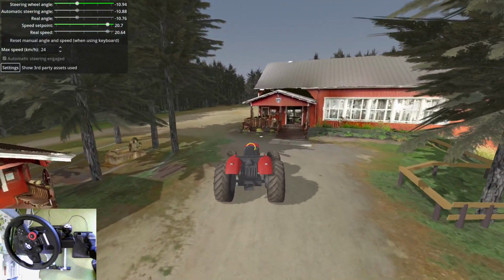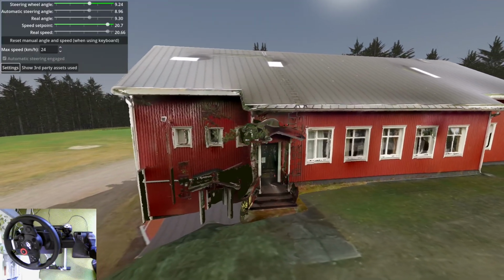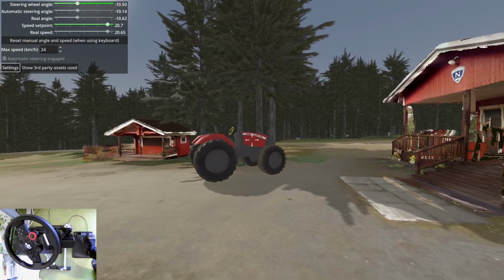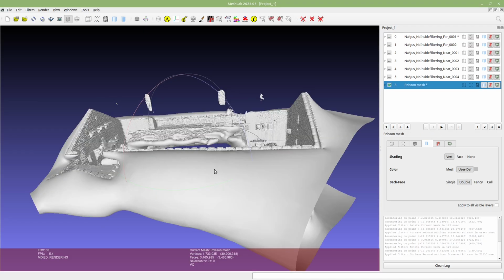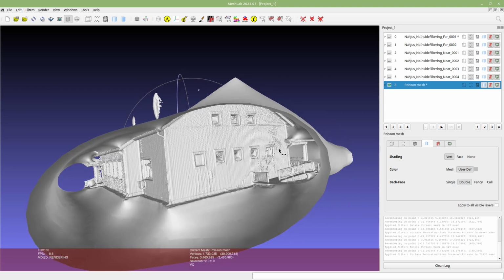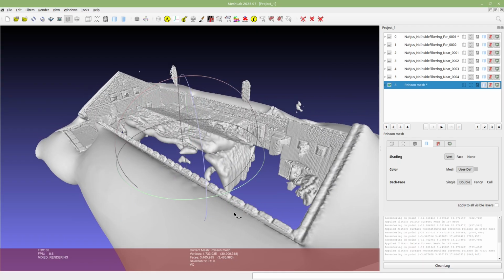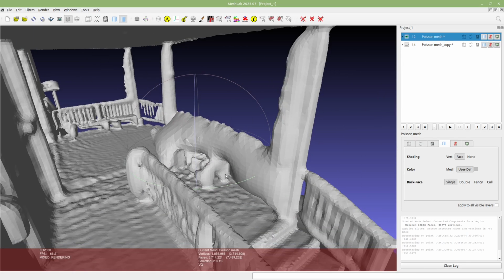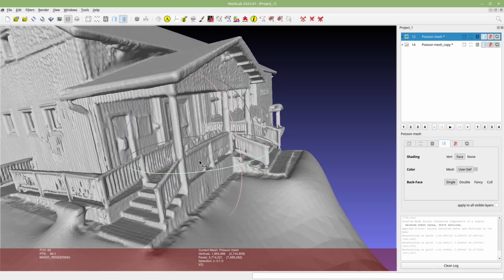Using a 3D-scanned environment with the external simulator for AgOpenGPS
3rd-party assets used:
- "tractor" by Sketchfab-user ahmadbaroud (link doesn't work any more, because the model and user have disappeared from Sketchfab)

Other links:
- GNSS-Stylus-program used to gather and post-process GNSS and lidar data (version supporting Livox Mid-360 is not "released" yet, but you can compile it yourself from the "develop"-branch).